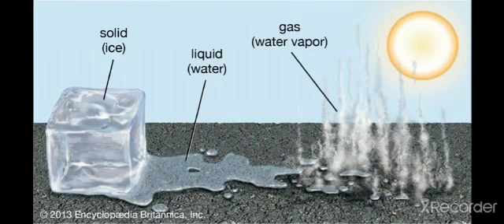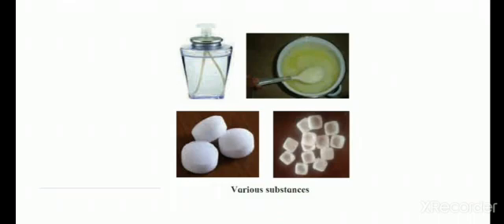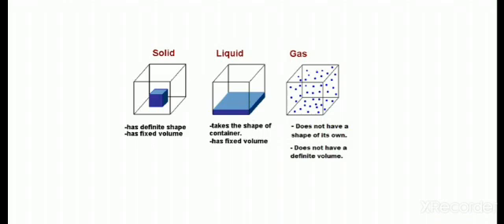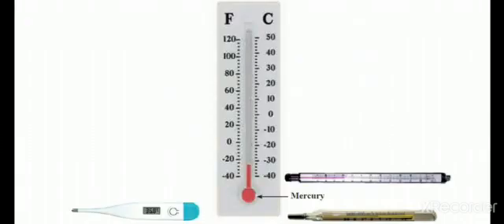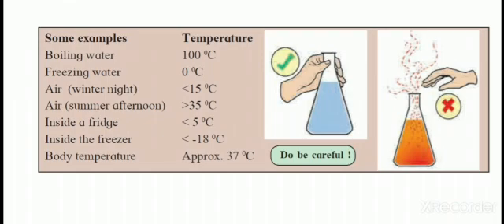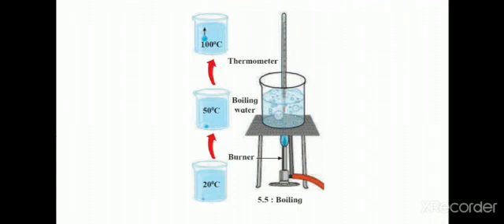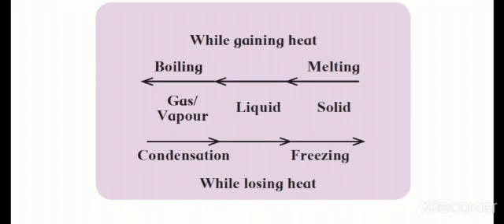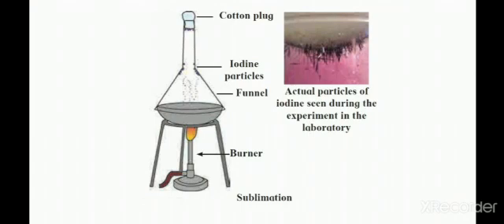CHAPTER NO. 5 :- SUBSTANCES IN THE SURROUNDINGS - THEIR STATES AND PROPERTIES (PART 1)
ONLINE LECTURE SERIES FOR STD -VI
SUBJECT :- SCIENCE
TEACHER :- MRS. VARSHA DIAS